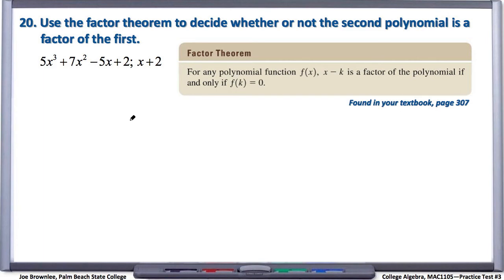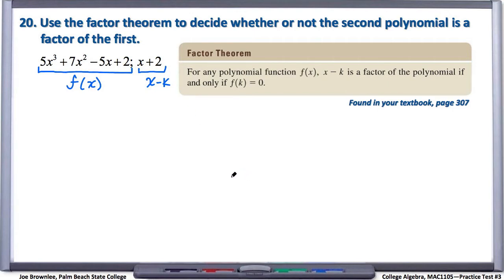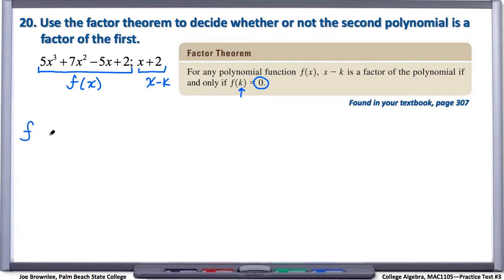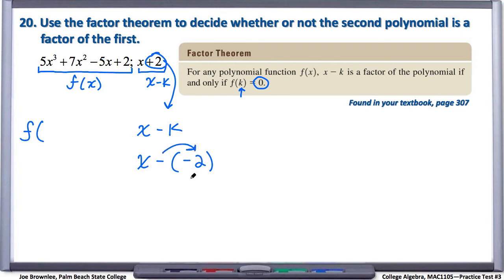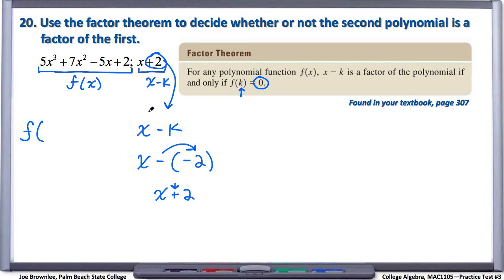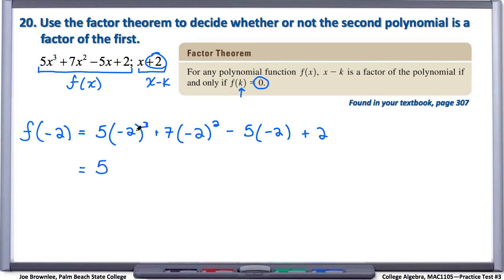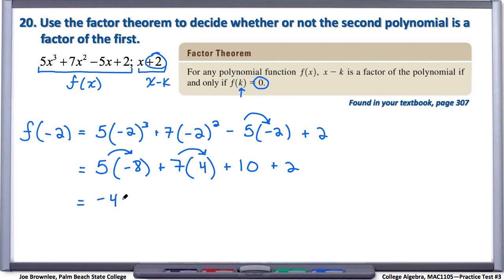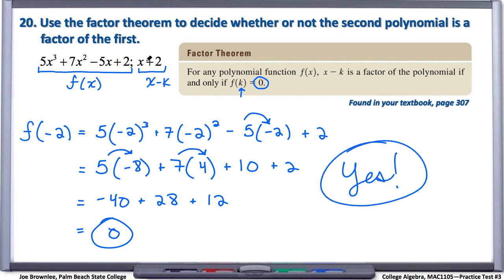MAC1105 Practice Test #3: Q20, Factor Theorem